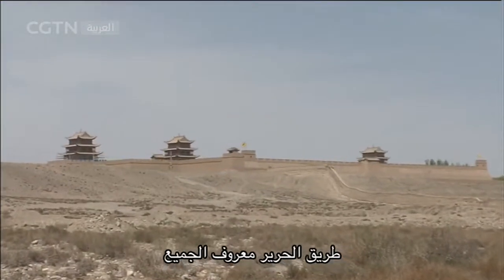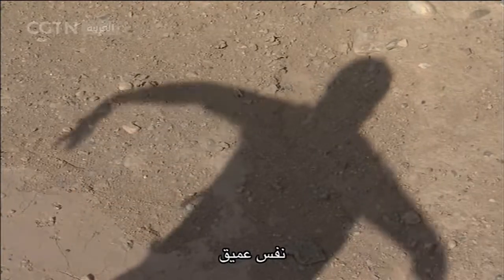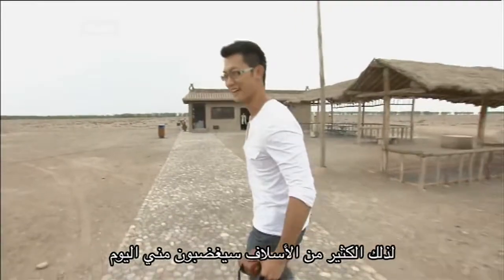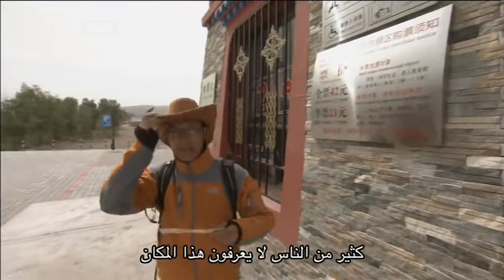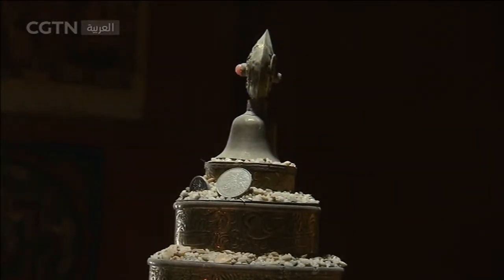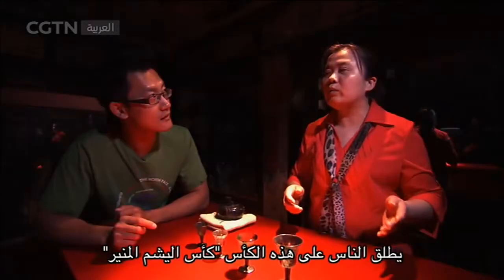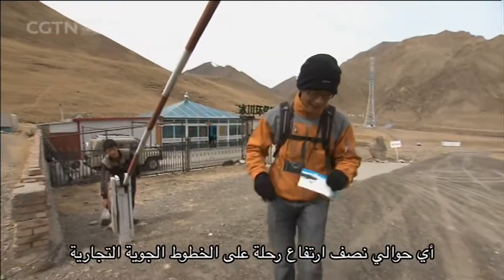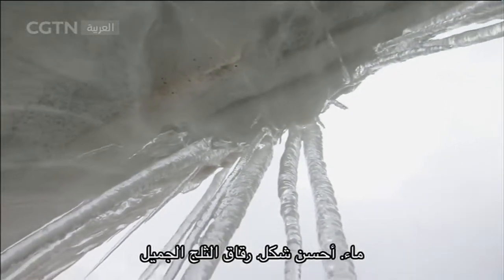السياحة في الصين : جيايوقوان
"السياحة في الصين" برنامج ترفيهي مميز لعشاق المغامرة والموضة. يأخذنا في كل حلقة إلى منطقة جديدة ليتعرف المشاهد العربي على الصين القديمة والحديثة من زاوية مختلفة. برنامجنا سياحي ثقافي يزود المشاهد بمعلومات وافرة عن التاريخ الصيني وظروف المواصلات والإقامة والأطعمة وأسعار التذاكر وغيرها. كما يحرص البرنامج على تقديم حلقات خاصة بناء على ما يطلبه المشاهدون العرب، خاصة في المناطق الساحلية مثل "سلسلة منطقة شينجيانغ"، و"سلسلة المدن الحديثة"، و"سلسلة المدن القديمة" بالإضافة ل"سلسلة الفصول الأربعة ببكين".